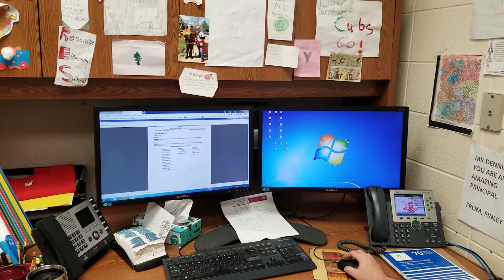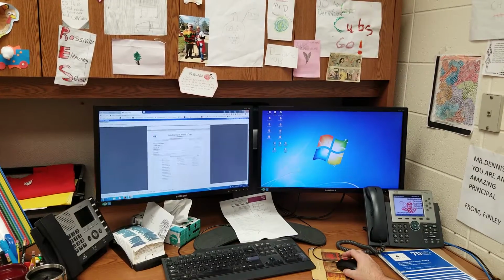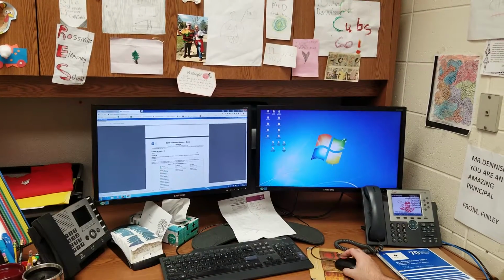STAR reports for 6th-9th